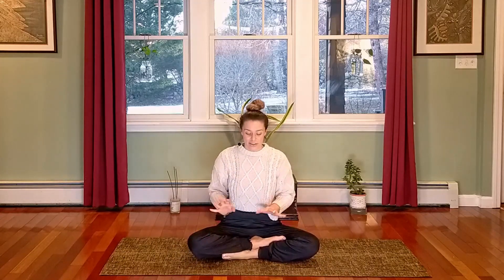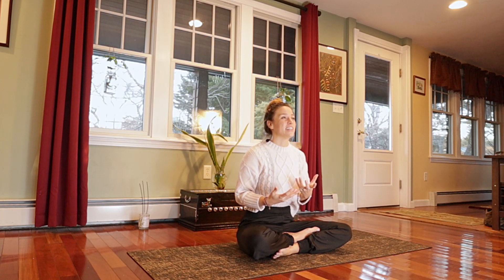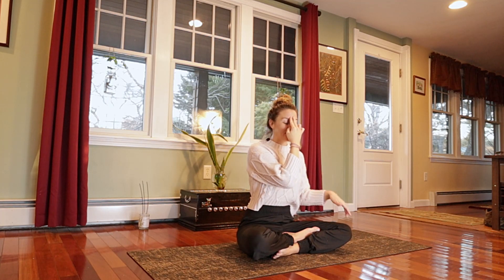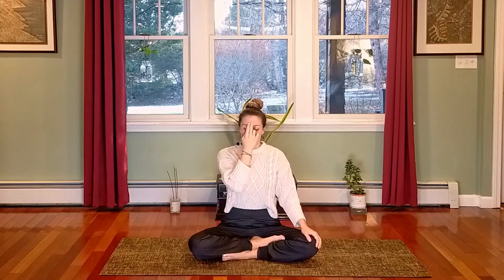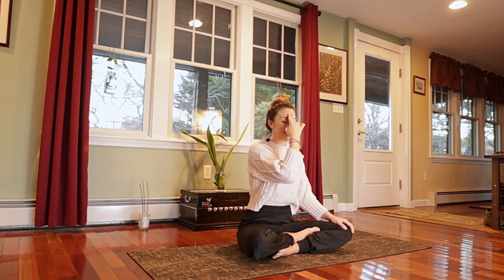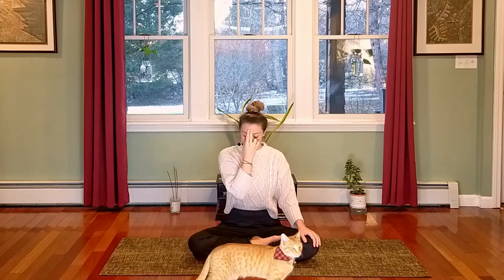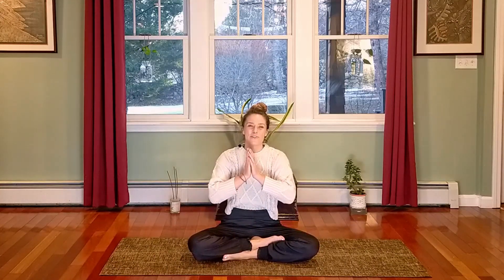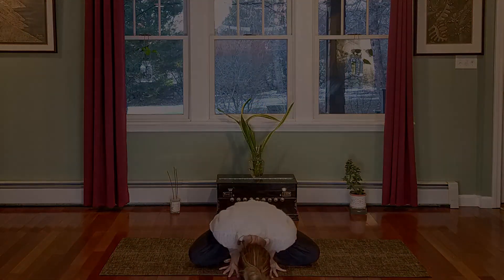Day 21 of the Yoga Habit Challenge! | 30 Days of Daily Yoga Practice to Form a Yoga Habit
Welcome to Day 21 of the Yoga Habit Challenge! Today, let's practice a balancing breath called Nadi Shodhana.

Did you know that we have a Continuing Education program for Yoga Teachers (it counts for 50 hours of Yoga Alliance credit) all about the psychology behind forming a daily yoga practice? Just for joining these classes on Youtube, you get a 15% discount with the code: youtubehabit15. or go to yogatrotter.com to do a yoga teacher training with me in person (in Bali!)

One key tip is to not push yourself! If you feel like you have to do a full 60 minute practice every day, you'll set yourself up to fail. While you're in the "habit forming stage," the most important thing is that you get on your mat every day--even if it's for a very short practice!

I hope you enjoy these 10-minute practices to help you get on your yoga mat every day :)

or go to yogatrotter.com to train with me in person (in Bali!)